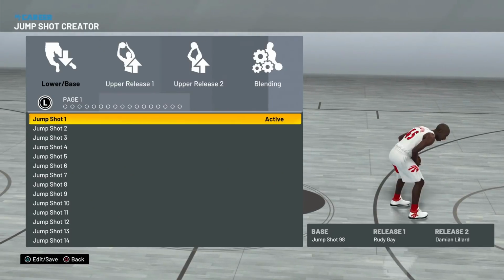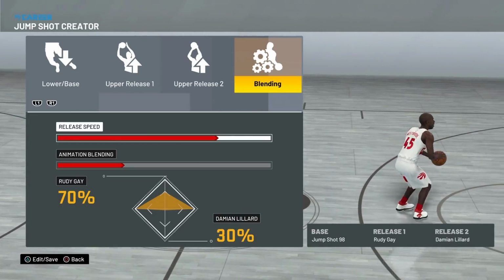BEST JUMPSHOTS for EVERY BUILD/3PT RATING on 2K21! NEVER MISS AGAIN!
*NEW* BEST JUMPSHOTS FOR EVERY BUILD ON NBA 2K21! GREEN WITH A 50 3 POINTER!

BEST JUMPSHOTS for EVERY BUILD/3PT RATING on 2K21

PSN: Dignify2K